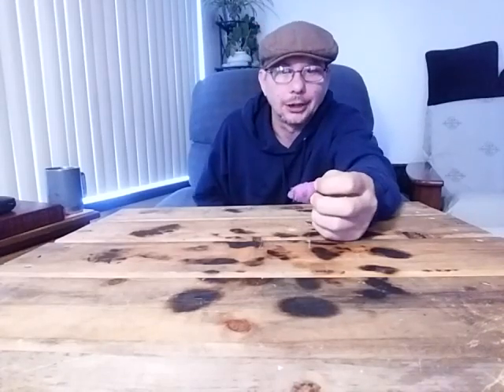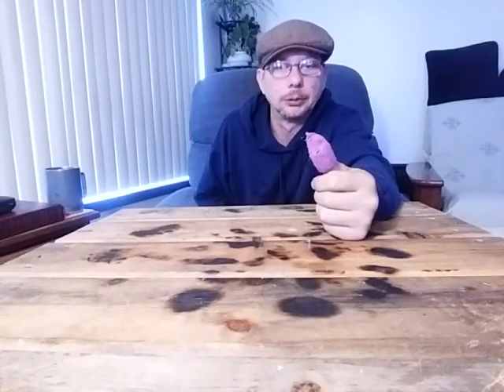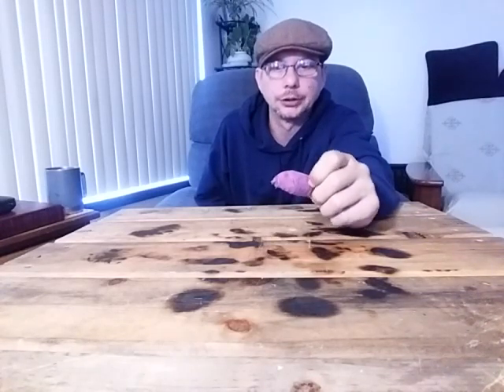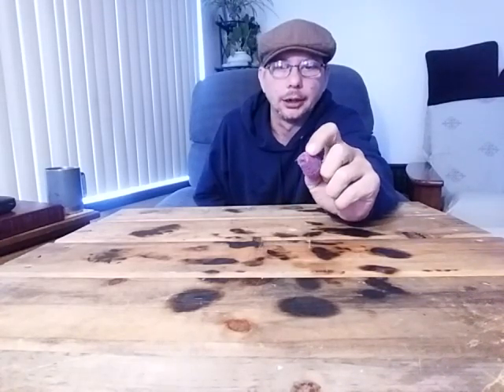update on the collapsible Ferro Rod handle🤓